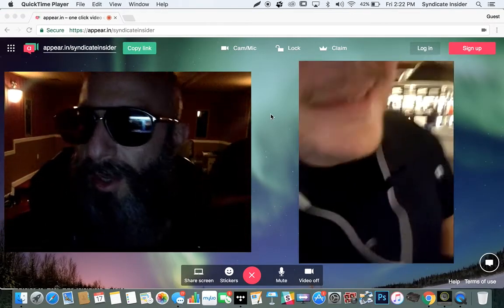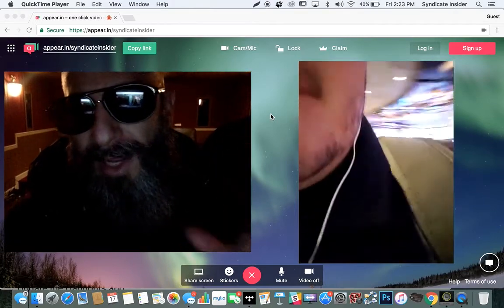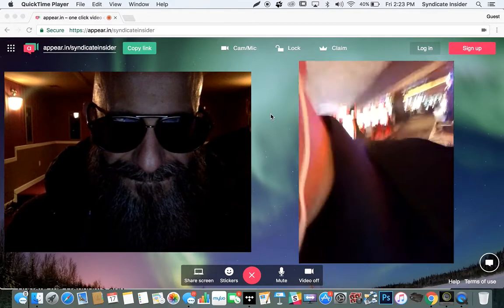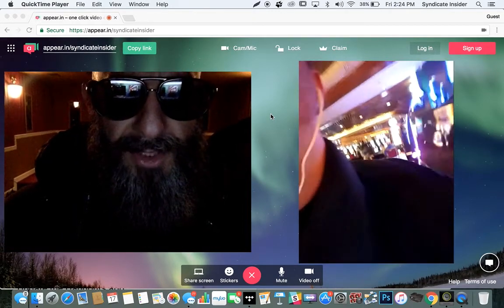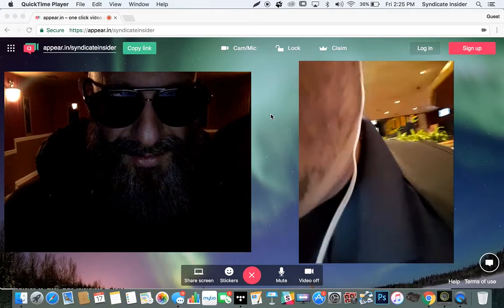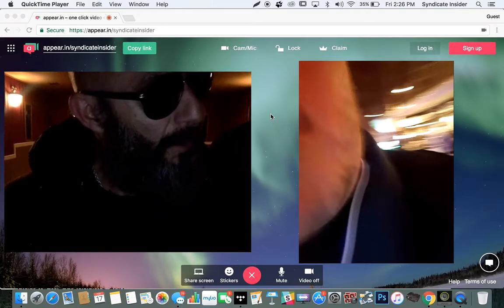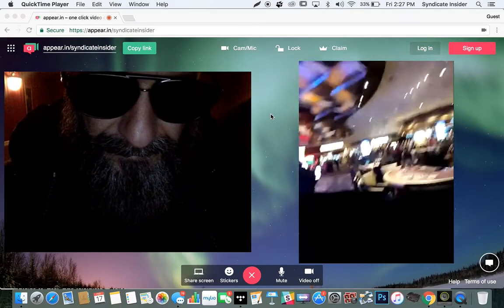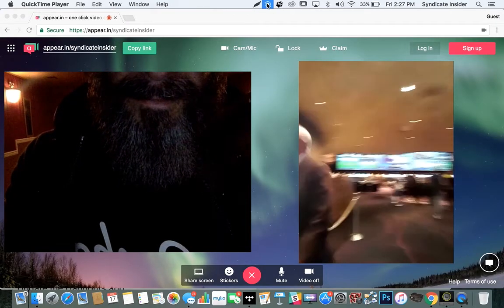VEGAS STRIP FRIDAY